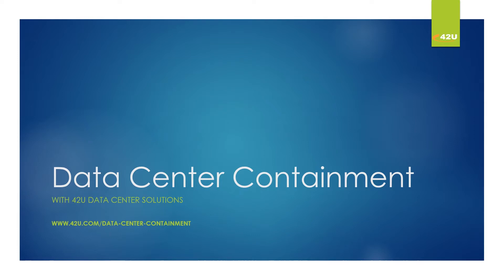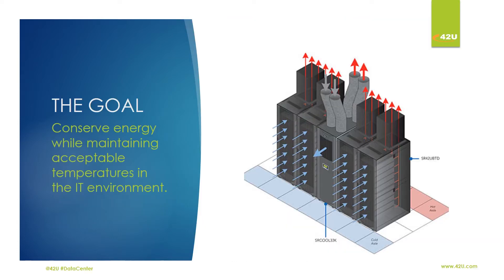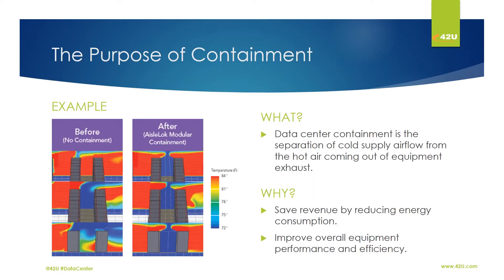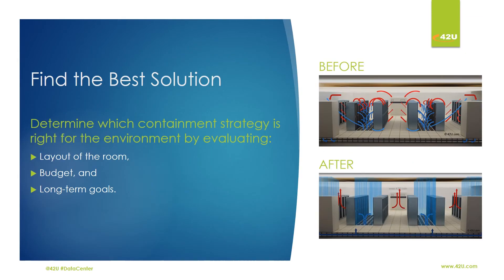What is the Goal of Data Center Containment?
ABOUT 42U

We are committed to recommending and implementing products and strategies proven to maximize energy efficiency and minimize environmental impact. With our best-practice expertise in monitoring, airflow analysis, power, measurement, cooling, and best-of-breed efficiency technologies, we are able to help data center managers improve energy efficiency, reduce power consumption, and lower energy costs.